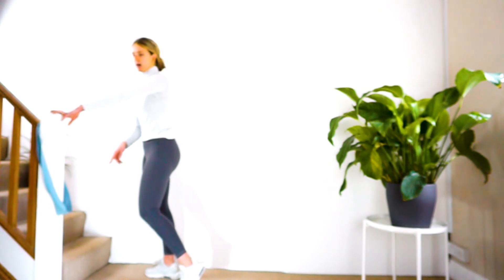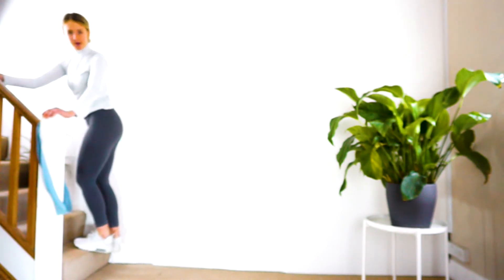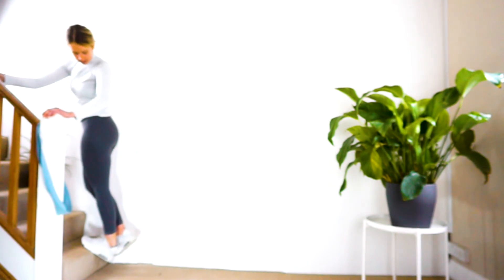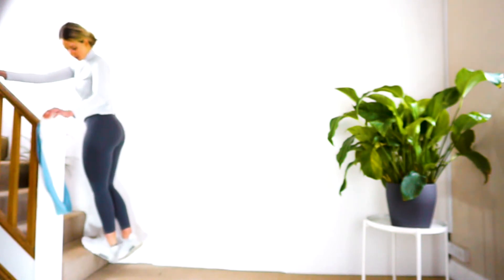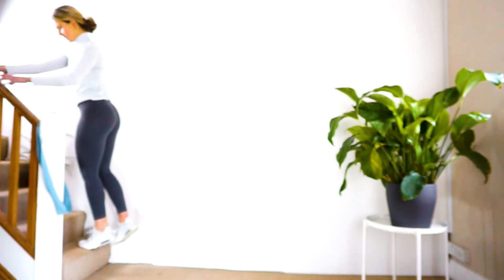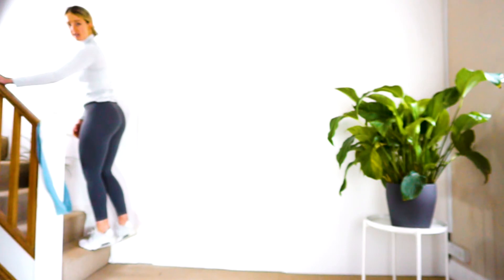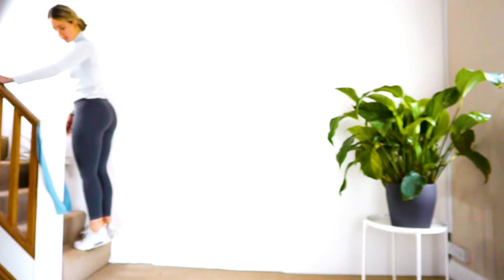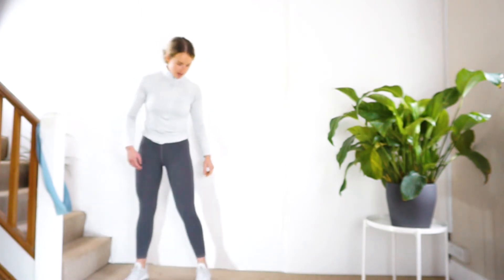IH Muscle Strengthening Calf Muscles (Georgie Bird)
This one of a series of short videos on muscle Strengthening for the whole body